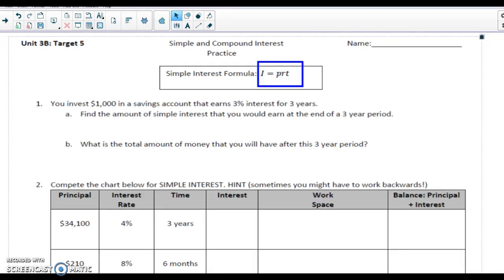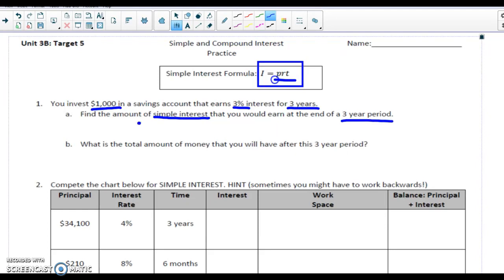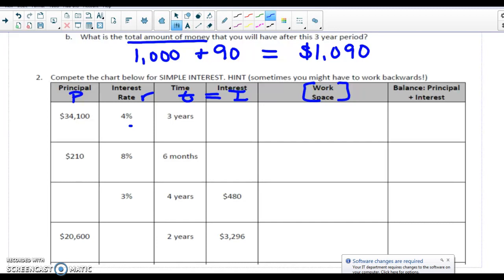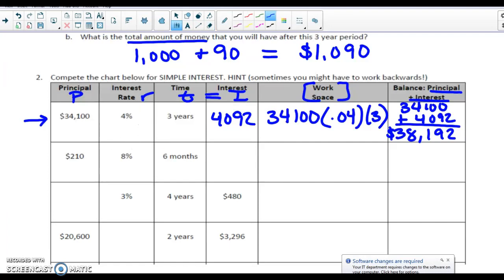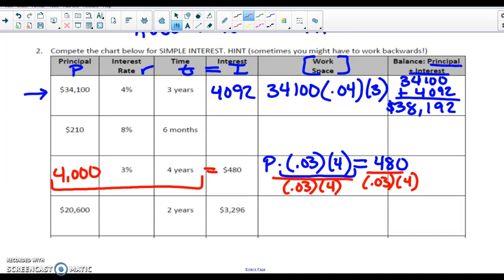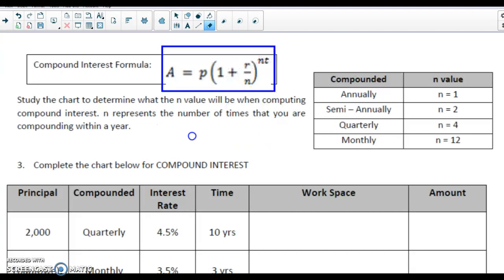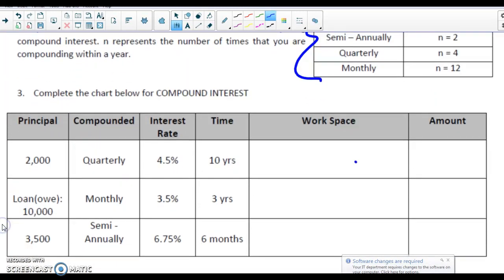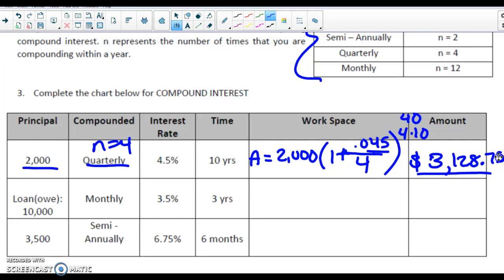Target 5 Simple/Compound interest